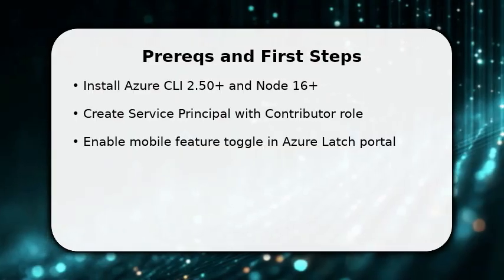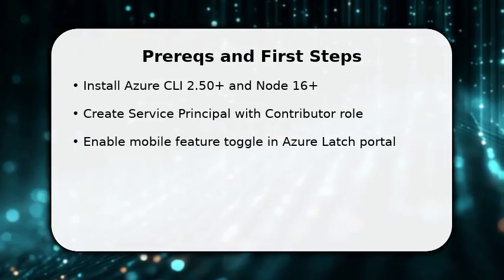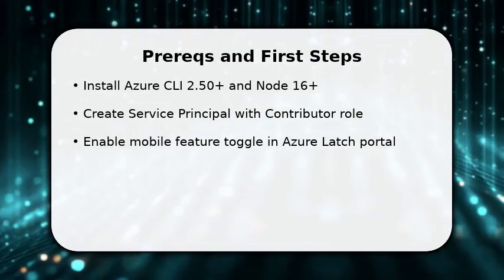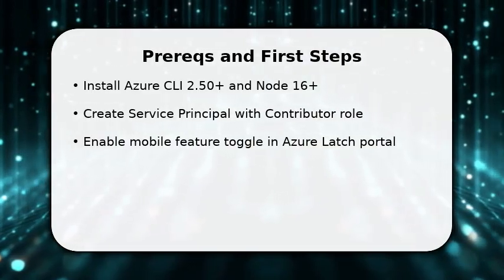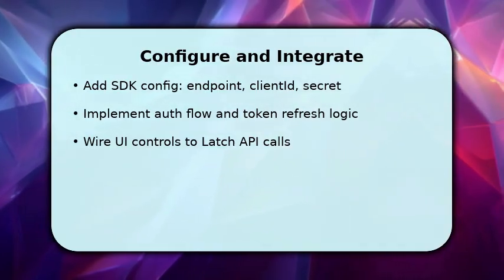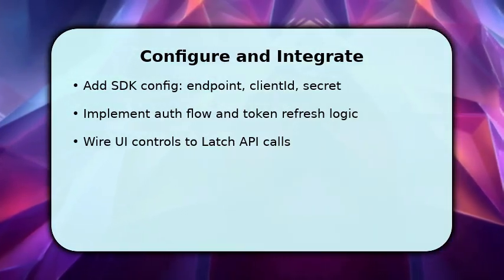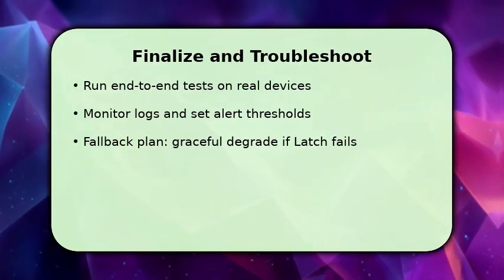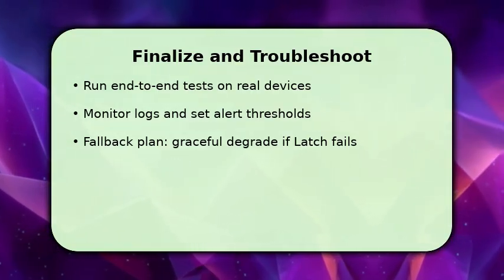How to Get Good at Azure Latch Mobile (only Way)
How to Get Good at Azure Latch Mobile (only Way) | 🔒 Surfshark VPN Deal — Stay private and secure. $1.99/mo + 3 Months Free ▸

Master the art of using Azure Latch Mobile, a comprehensive guide for beginners and advanced users alike. Discover tips on optimizing your device' extricate yourself from common pitfalls to enhance performance.

Azure Latch, Mobile Optimization Tips, Device Performance Enhancement, Comprehensive Guide, Mastering Azure Latch Mobile, Beginner Friendly Techniques, Advanced Usage Strategies, Optimize Your Device, Common Pitfalls Avoidance, Performance Improvement Steps